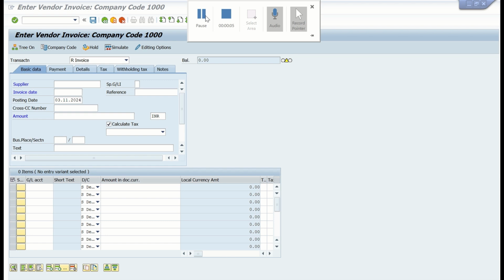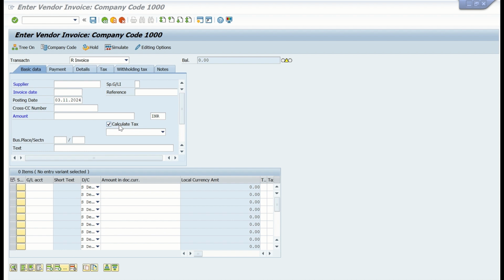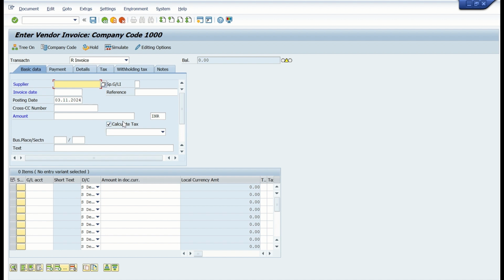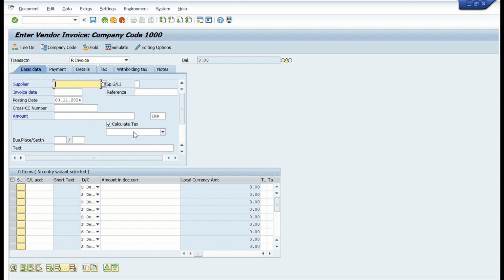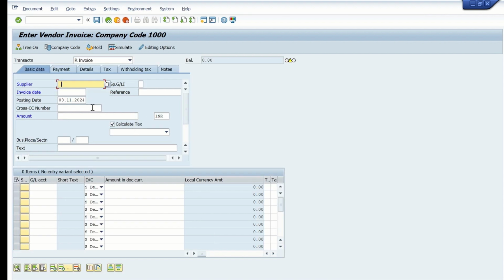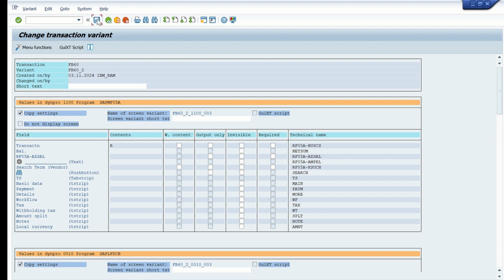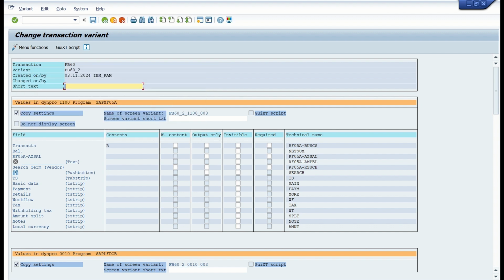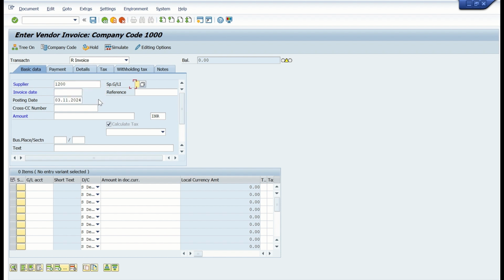How to make check box default "Calculate Tax" in FB60 | DS SAP FICO CLASSES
Make "Calculate tax" check box default and non modifiable.